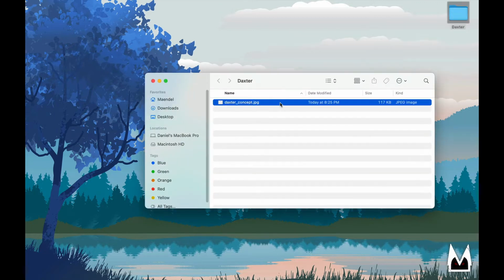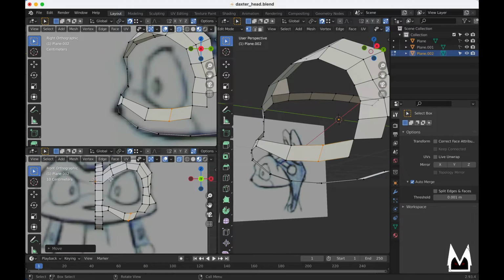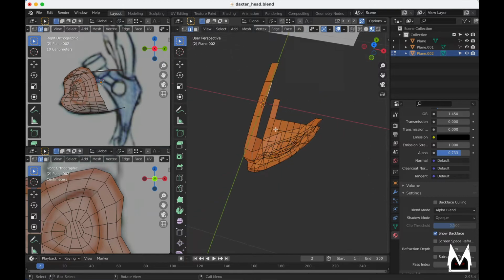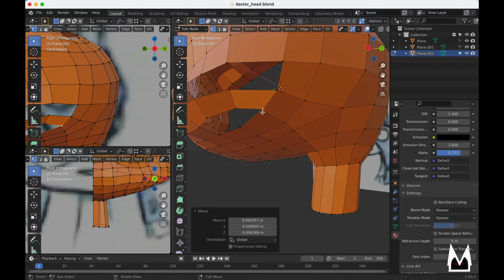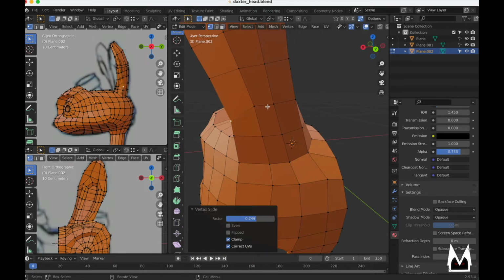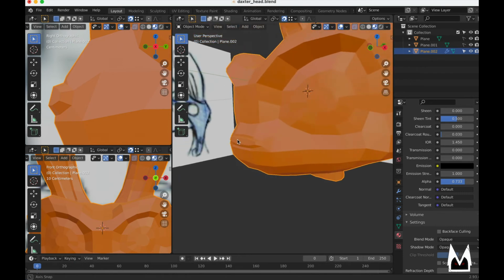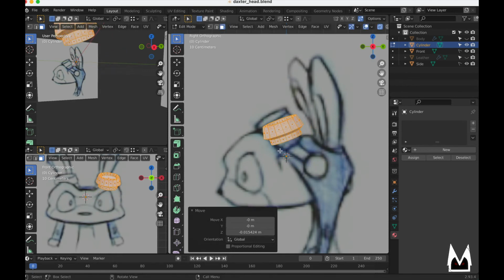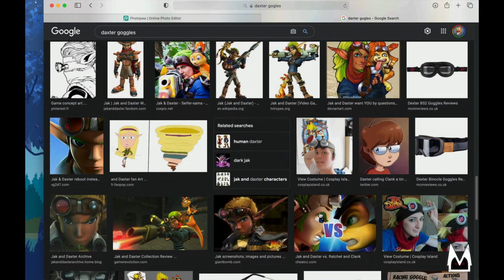Daxter Head - 3D Model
Watch me struggle to model Daxter's head for Jak and Daxter Month in blender.